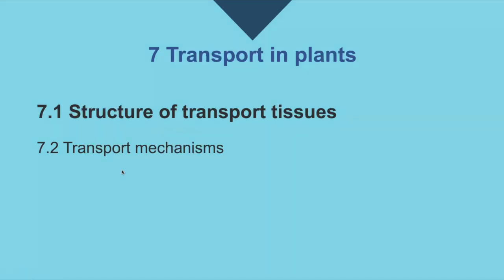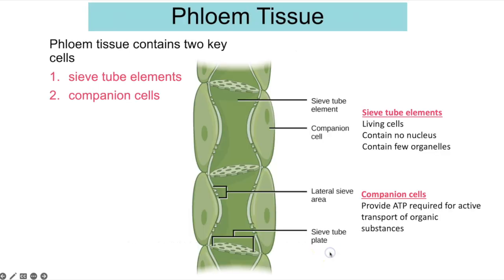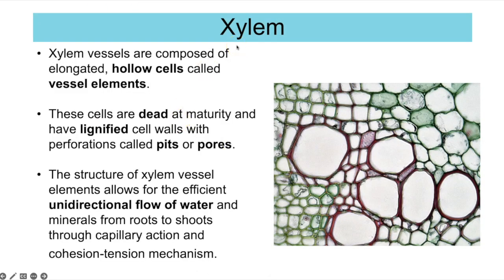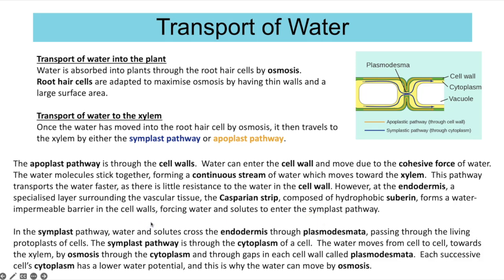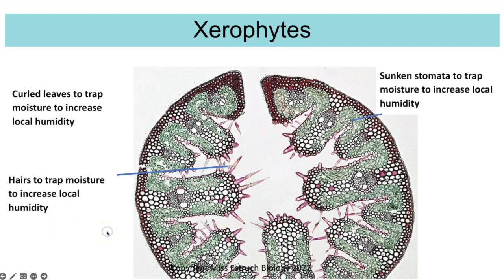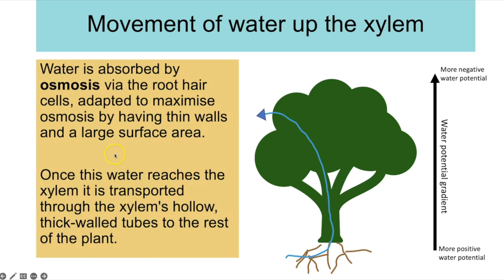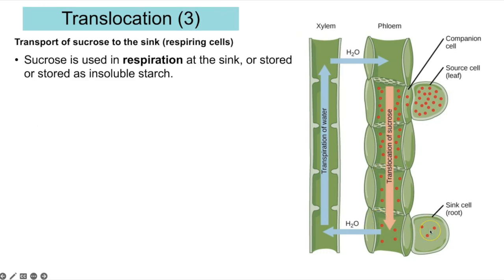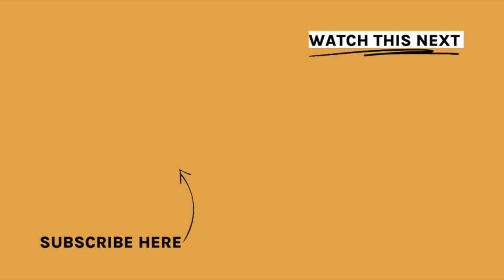Mass Transport in Plants - ENTIRE TOPIC CIE A-level Biology (Topic 7)| Cambridge International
In this video, I go through all things Xylem, Phloem, Transpiration and Translocation